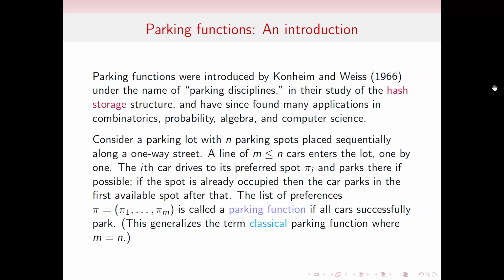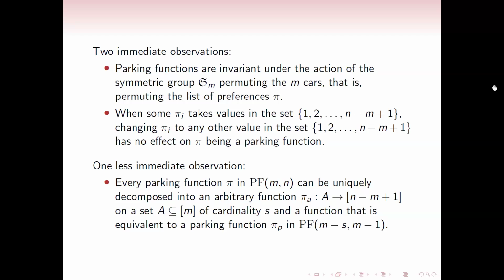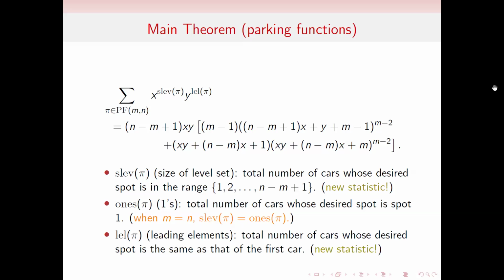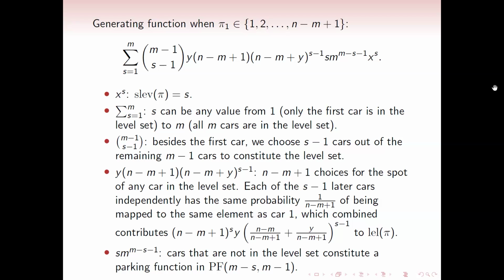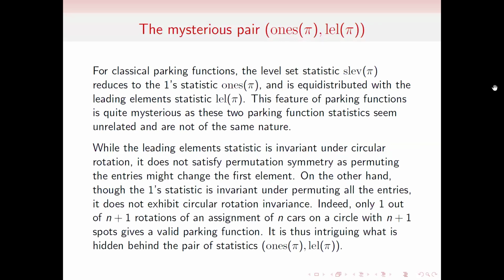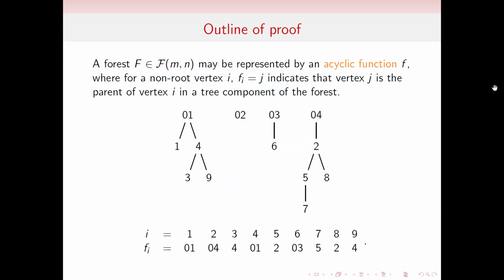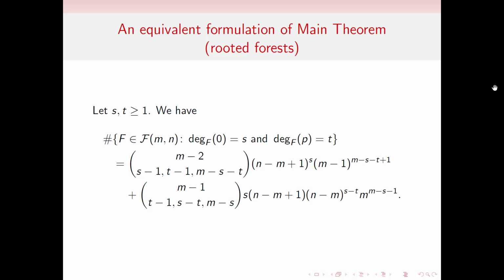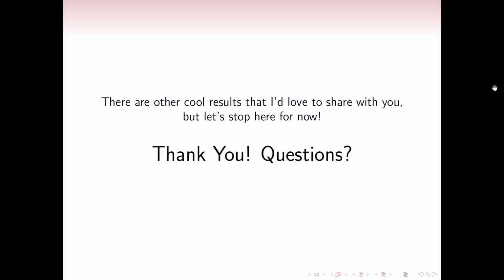Mei Yin - Statistics of parking functions and labeled forests (AofA 2024)